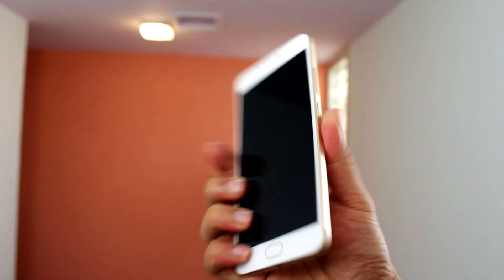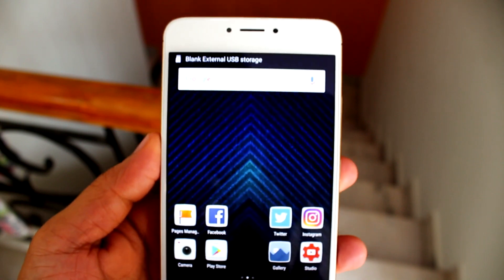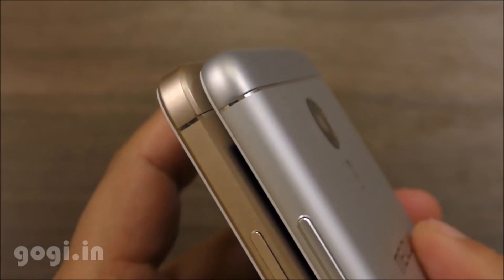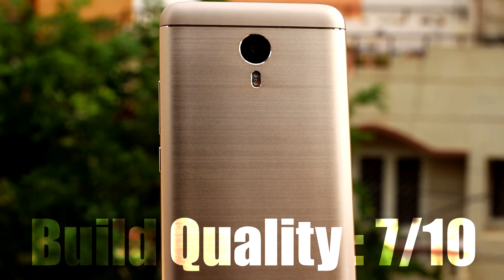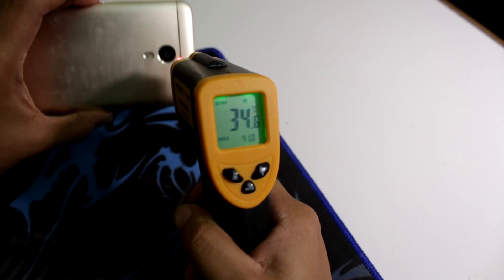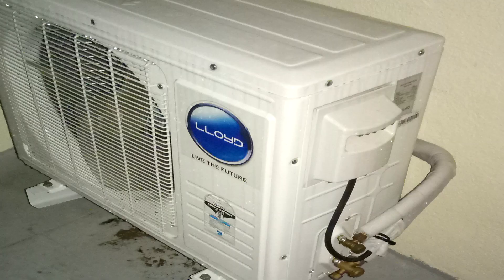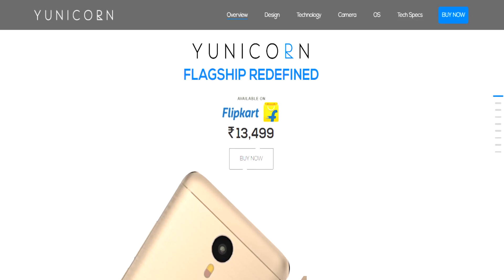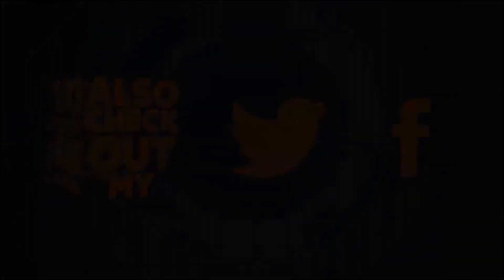YU Yunicorn - Full Review | After a month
YU Yunicorn was launched on May 19, 2016. Huge shout-out to Tek Talkz for lending me their unit for reviewing purposes. Be sure to check out their website -

Based on our experience using the device, we have obtained the following scores -

=== Specifications ===

- Mediatek Helio P10 Octa-core SoC
- 4GB RAM + 32GB ROM, microSD, up to 256 GB
- Dual SIM or 1 SIM + SD Card
- 5.5" IPS LCD screen
- Metal body
- Fingerprint Scanner
- 13MP rear camera with F/2.2 with PDAF
- 5MP front camera with F/2.0
- 4,000mAh battery
- 8.5 mm thin @172 g of weight
- YU Steroid based on Android 5.1.1 Lollipop